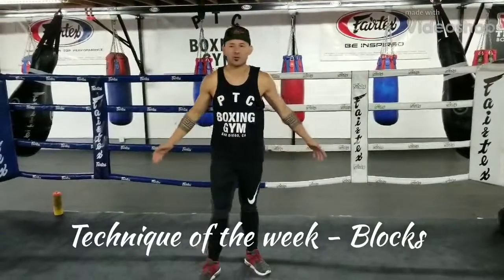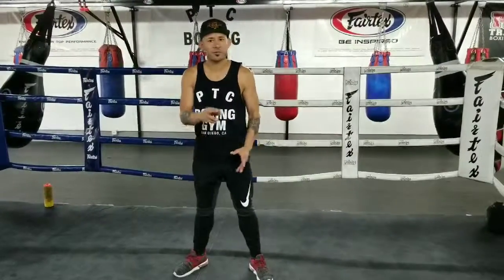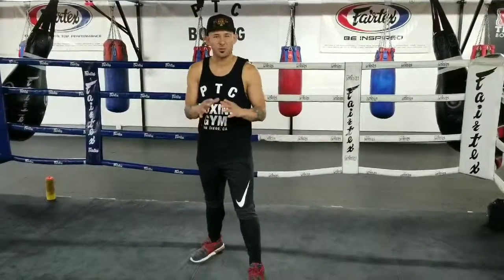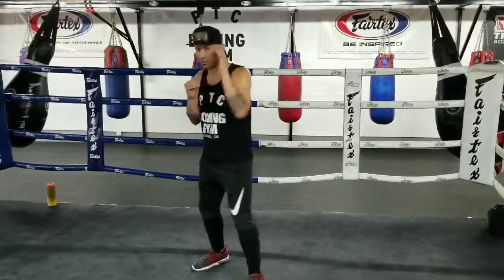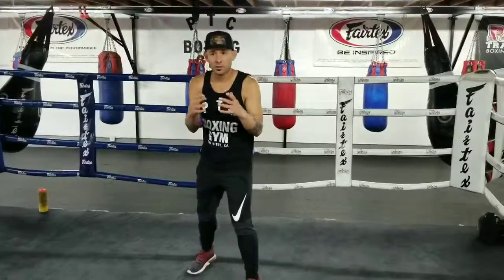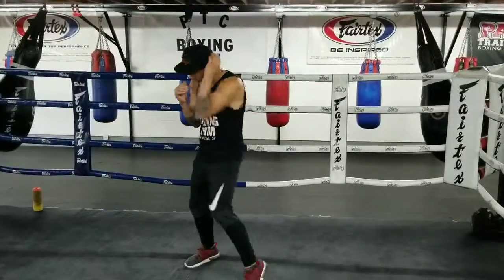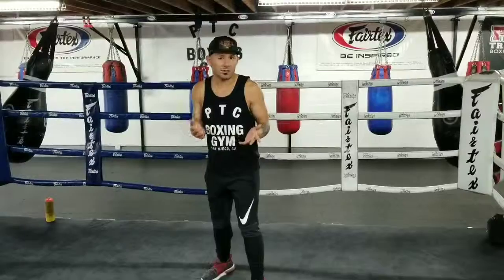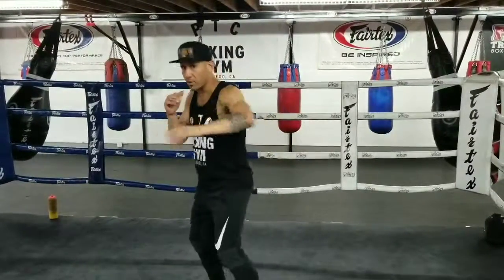Blocking punches in boxing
Blocks + Deflecting punches